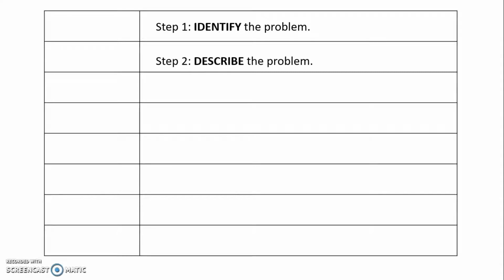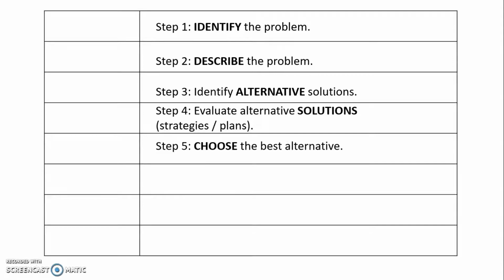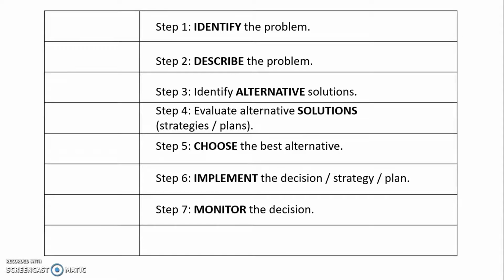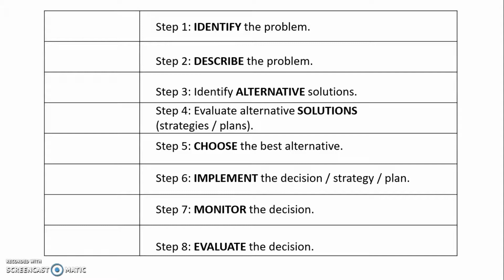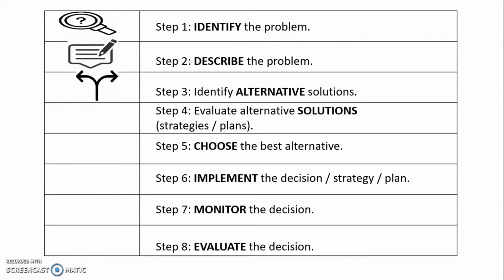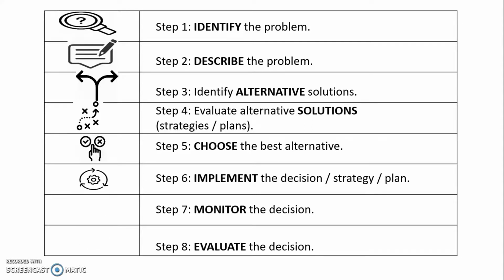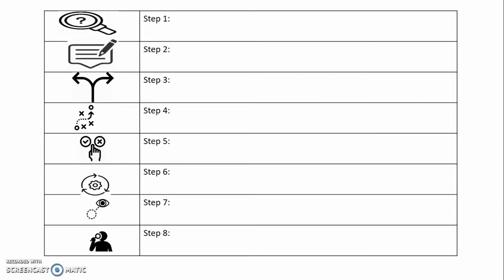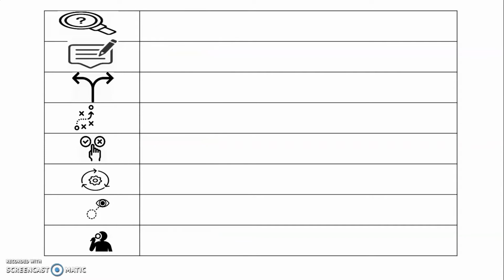Q47 PROBLEM-SOLVING STEPS